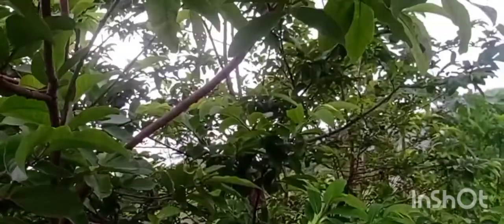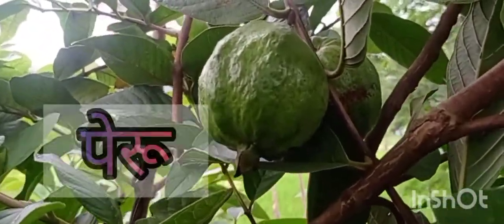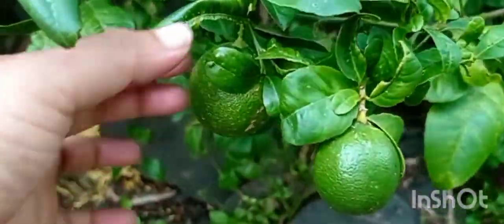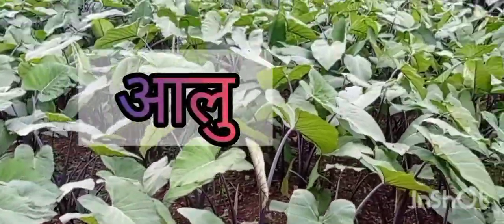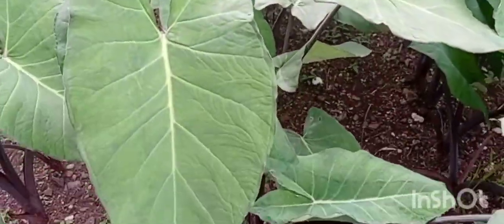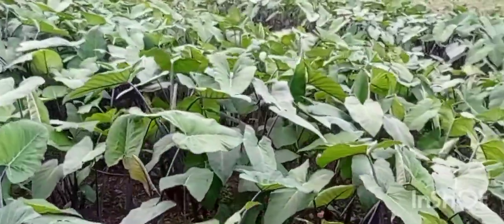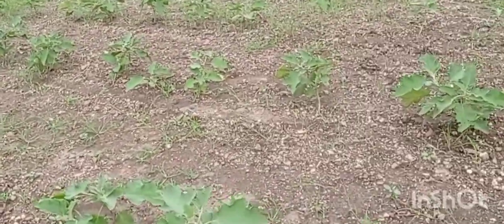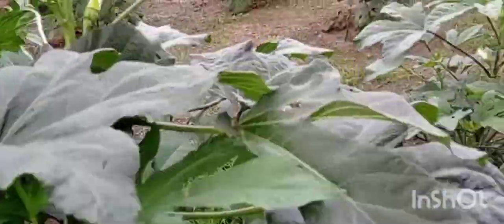आमच्या शेतातील पावसाली फळ भाजी | चला अलिबागची ताजी भाजी,फळ बघायला थेट शेतात| vegetable fruit farming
शेतातील भाजी

alibag chi lifestyle presents

green nature green vegetable

pavsali sheti

shravni fruits पावसाळी भाजीपाला लागवड Pavsali bhajipala lagwad Alibag chya shetatli taji bhaji vegetables Fresh fruit & fresh vegetables Green nature